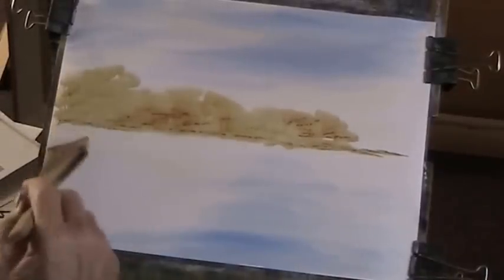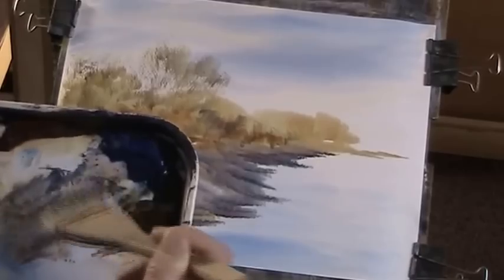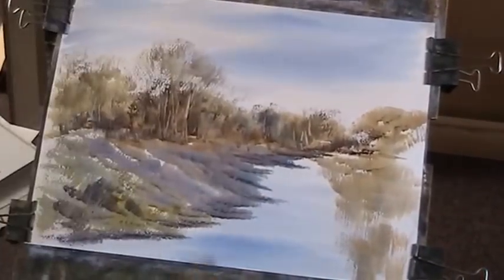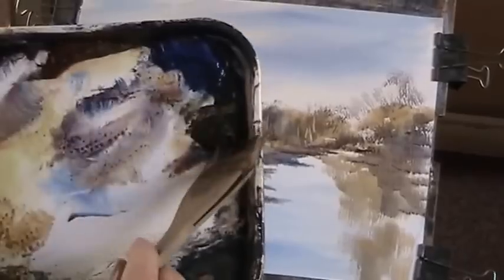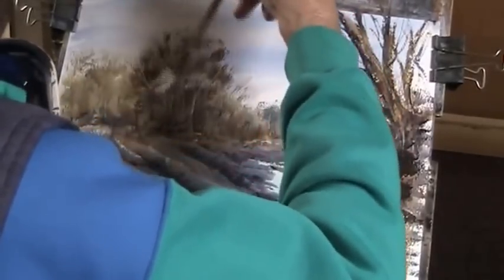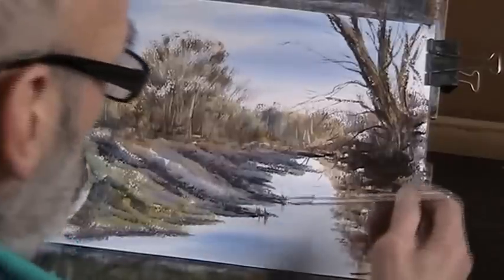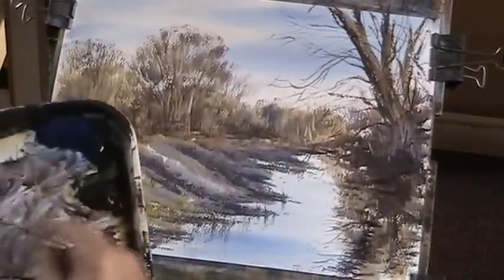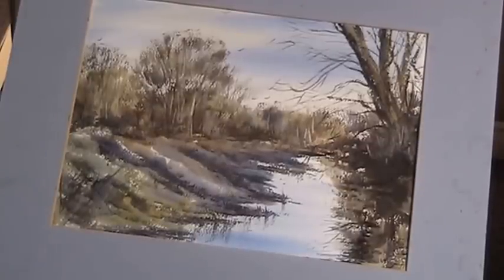Autumn on the Wandle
I've used this photo several times but with different moods and colours.